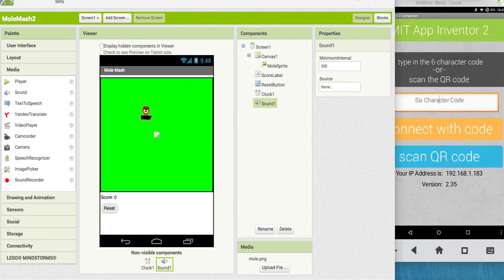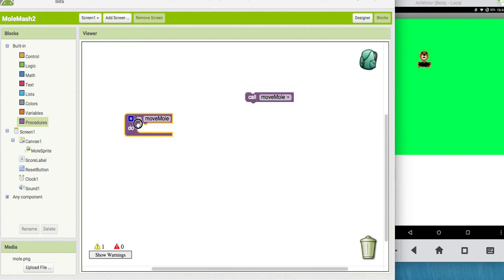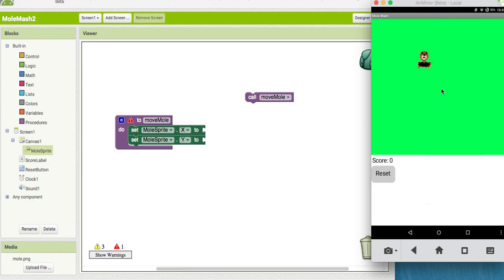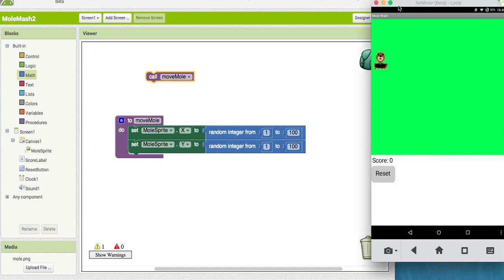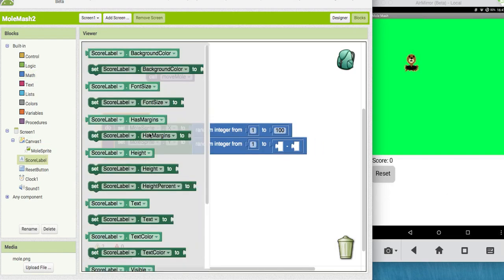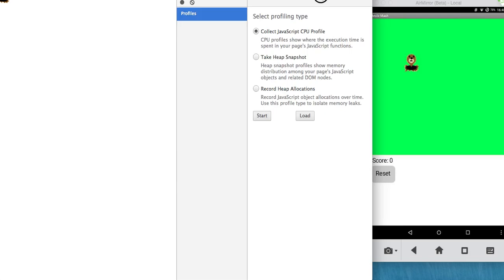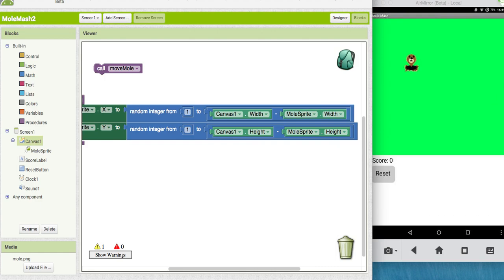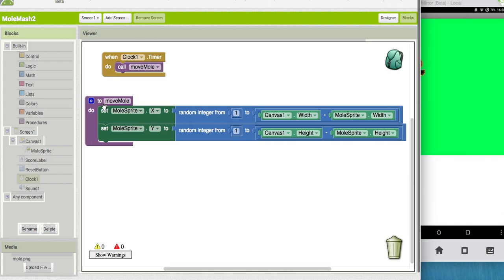Mole Mash - App Inventor Tutorial Part 2